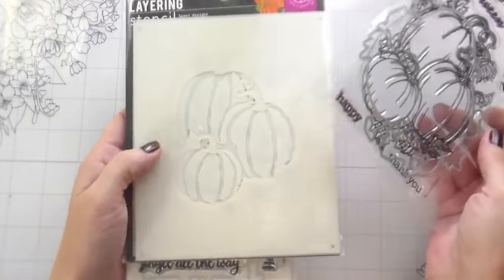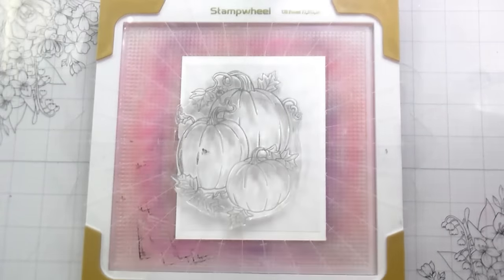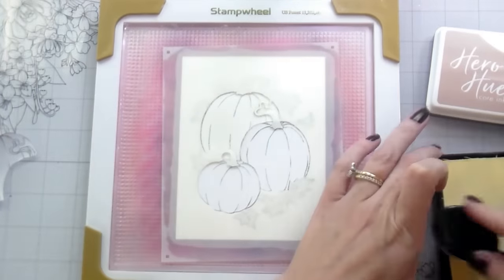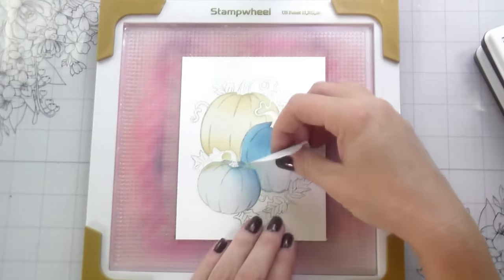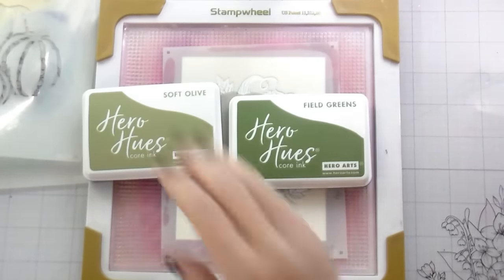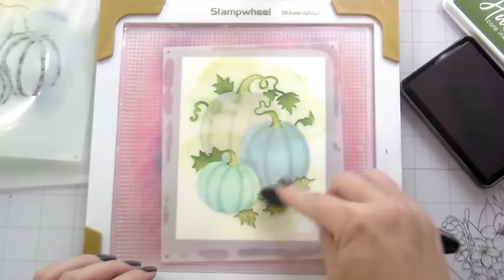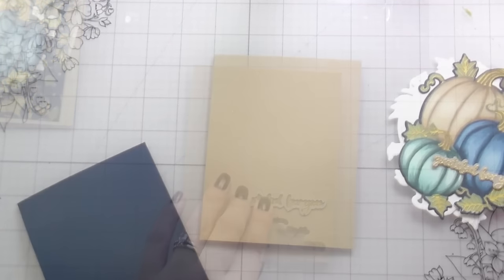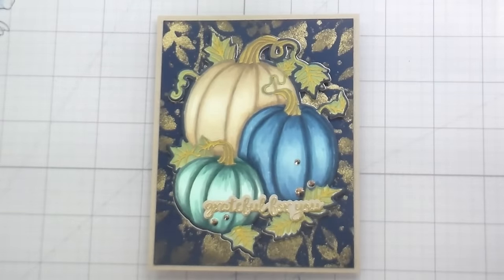Masking Your Stencils: Coupage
In today's video we are stretching our color layering stencils with the help of masking. Featuring products from Hero Arts & Altenew